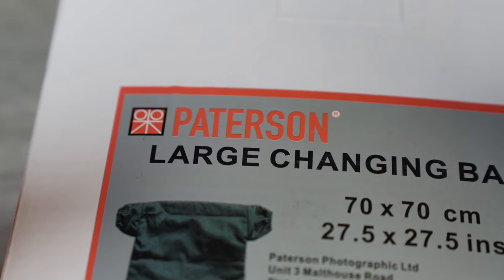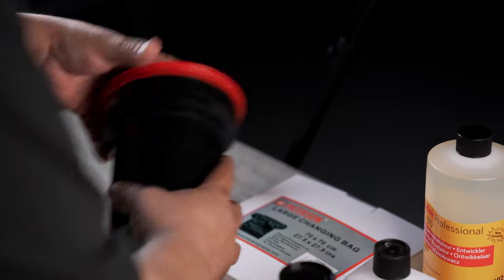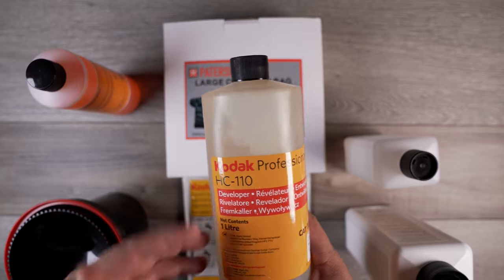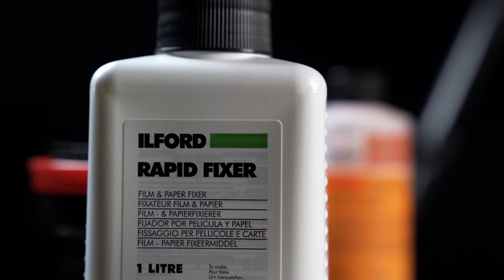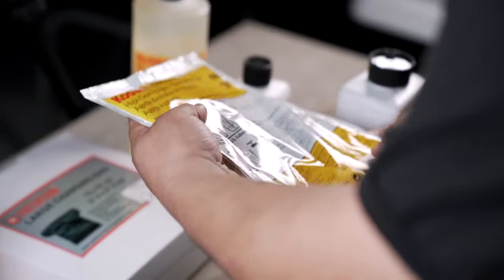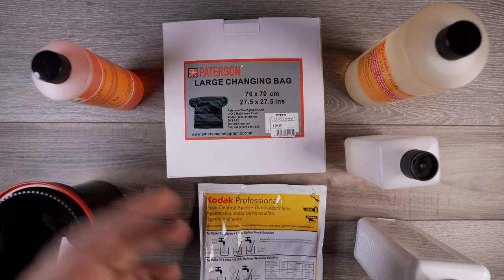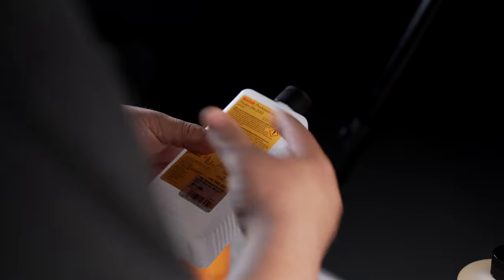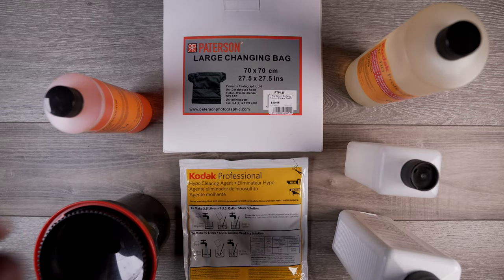Film Fridays-Chemicals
Let's show you what chemicals you need to develop black and white film! What's your favorite film camera?

Come by the store to pick up any film and film accessories that you may need. We're also here to help you with any questions while going through this process at home!

Please comment with any questions you may have!